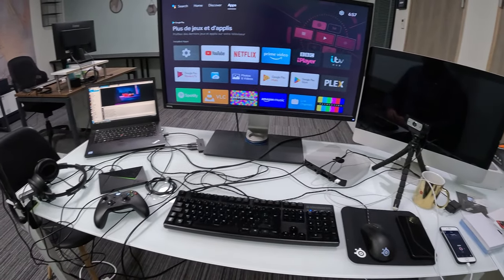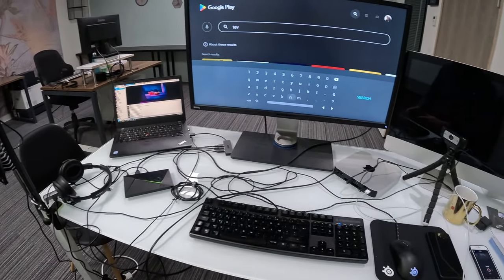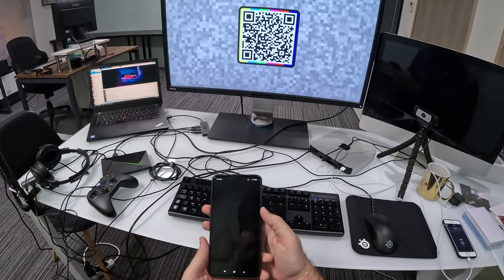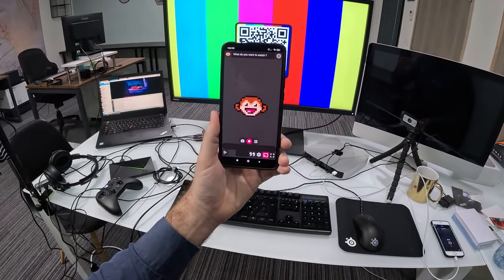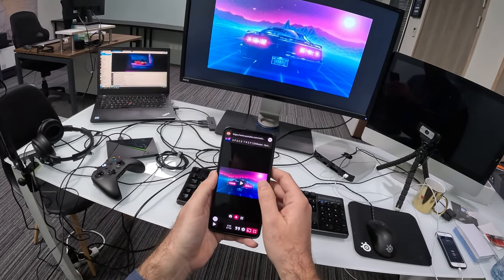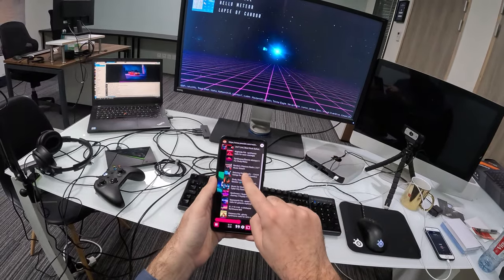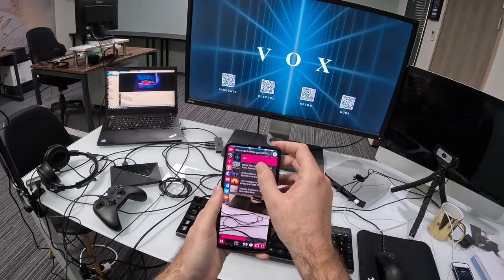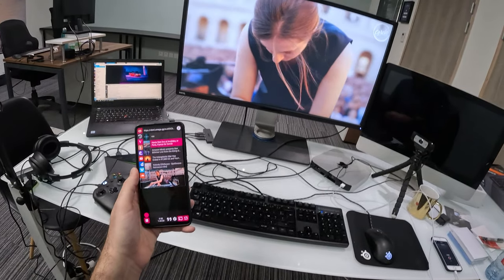VLC dev shows how to deploy tevolution on your Android TV